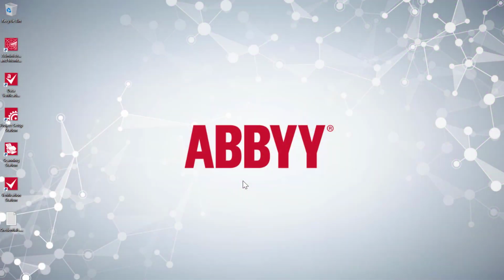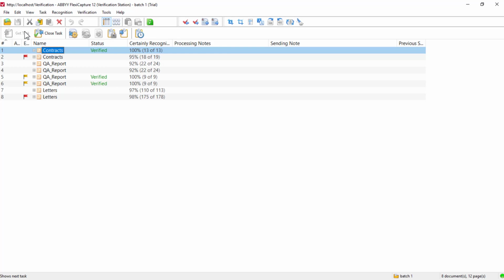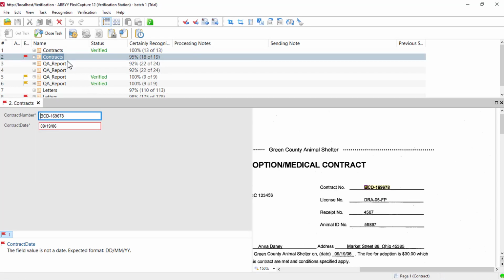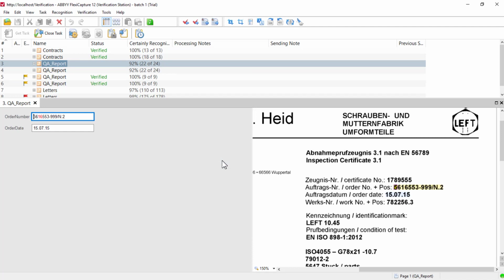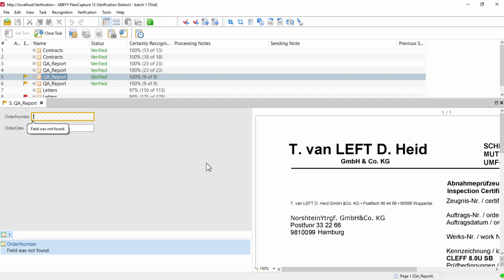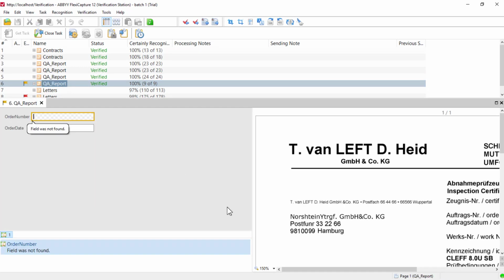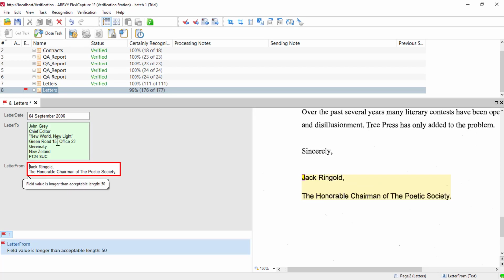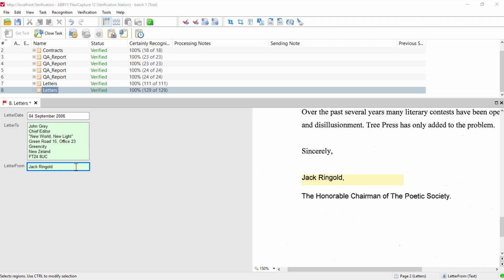ABBYY FlexiCapture Demo: Verifying Documents In FlexiCapture's Verification Station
Watch this demo and learn how to implement verification without tables in ABBYY FlexiCapture 12. To learn more about FlexiCapture 12, please